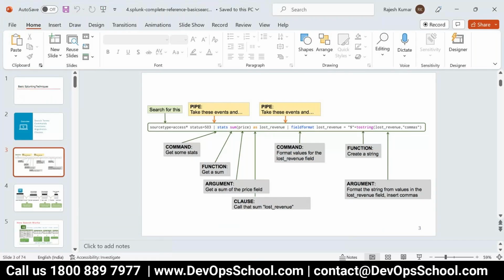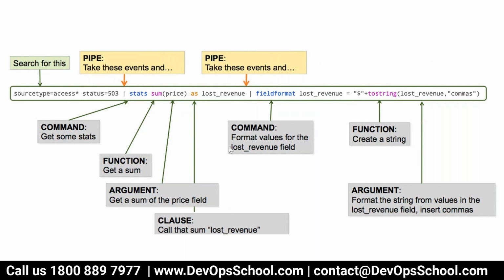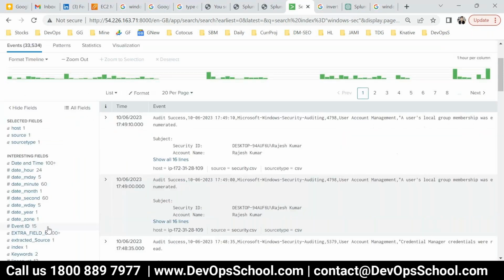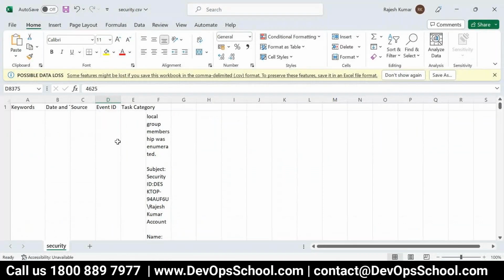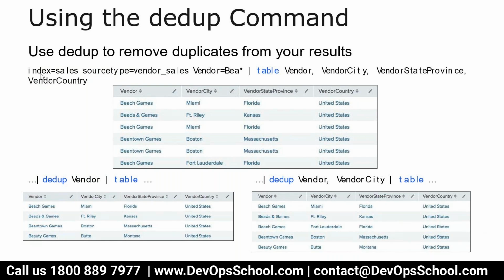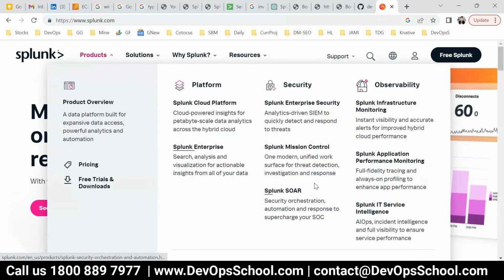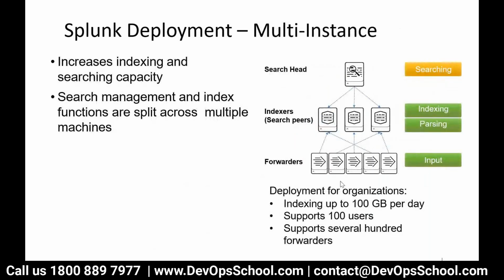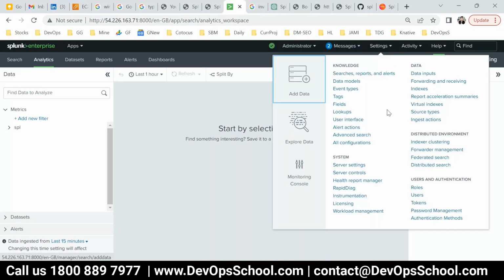Splunk Introduction Fundamental Tutorials 2023 - Part 41 Out 41